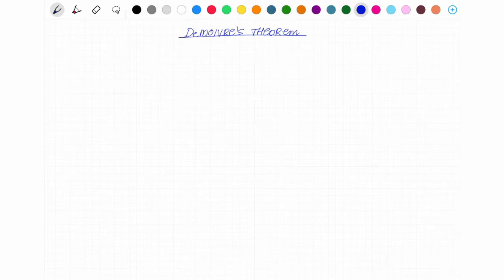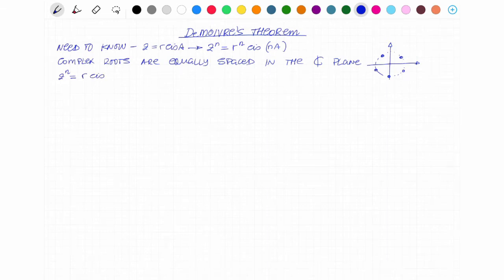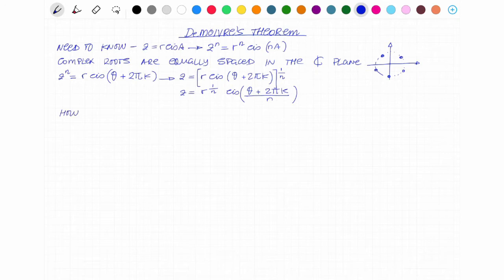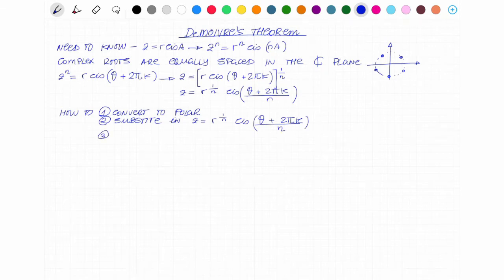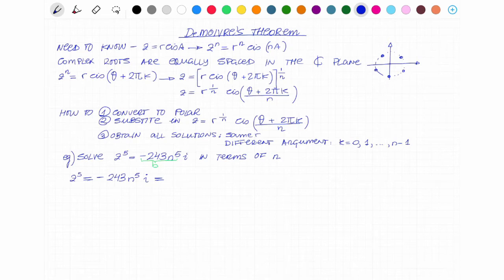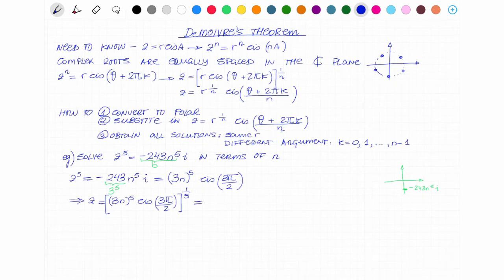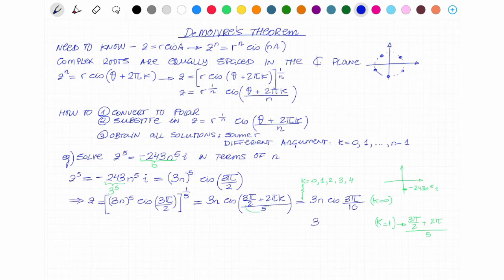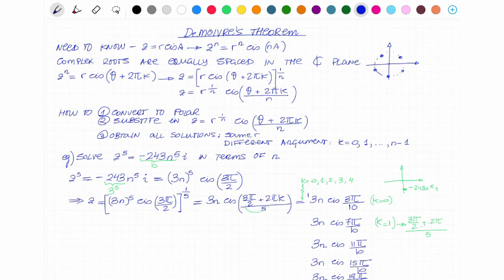L3 3.5 Applications of DeMoivre's Theorem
Applications of DeMoivre's Theorem (using DeMoivre's Theorem to solve complex roots)

0:00 Intro
2:16 How-to step by step
3:25 Example